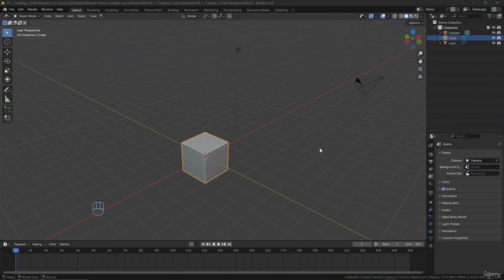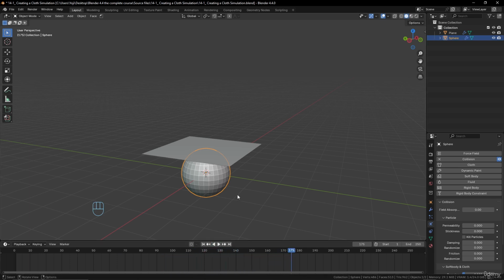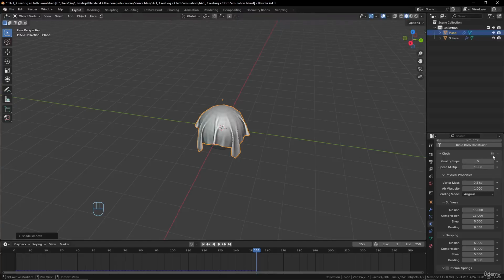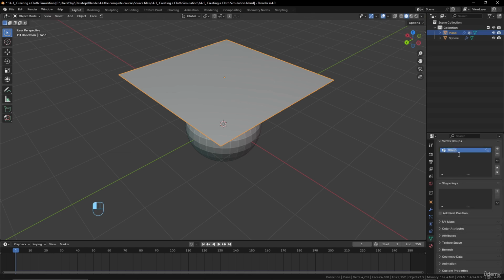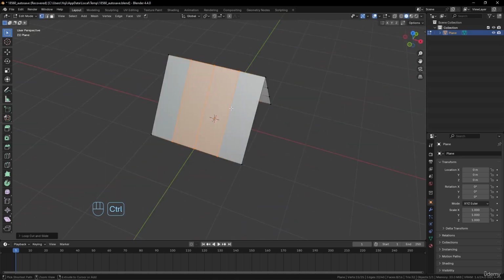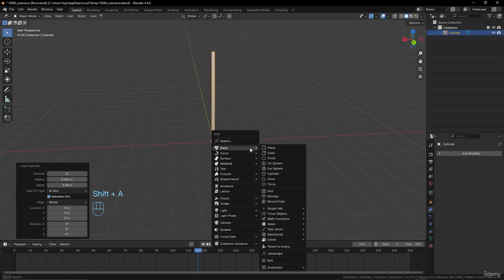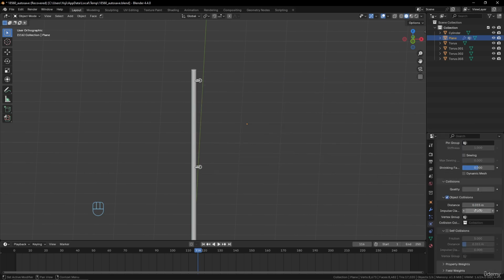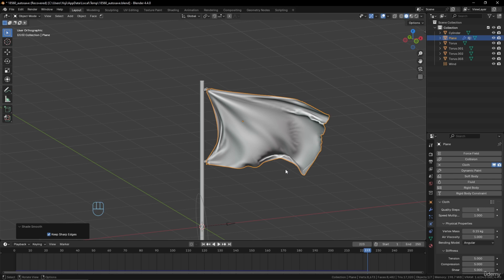Blender Cloth Simulation Tutorial | Creating Realistic Cloth for Beginners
Blender’s Cloth Simulation lets you create realistic fabric and soft body effects for your scenes. In this beginner-friendly tutorial, we’ll explore how to set up and customize a cloth simulation step by step.

👉 In this video, you’ll learn:

How to enable and use Cloth Simulation in Blender
Setting up cloth objects like flags, curtains, and clothes
Using collision objects for realistic interactions
Adjusting cloth properties for weight, stiffness, and wind
Tips for rendering realistic cloth

📌 By the end of this tutorial, you’ll know how to create cloth simulations for your Blender projects.